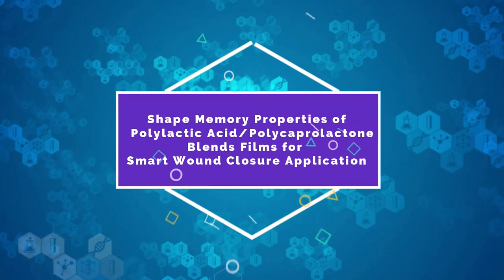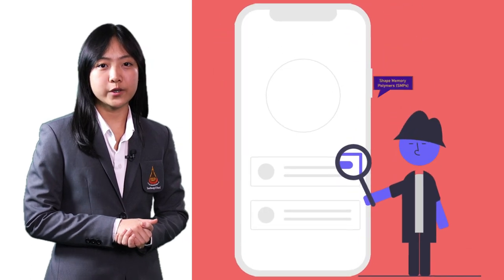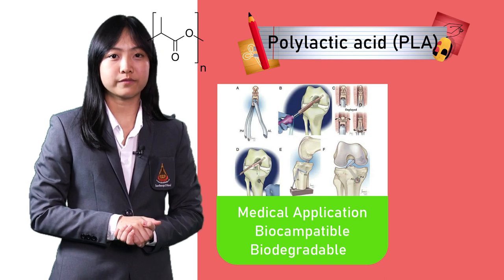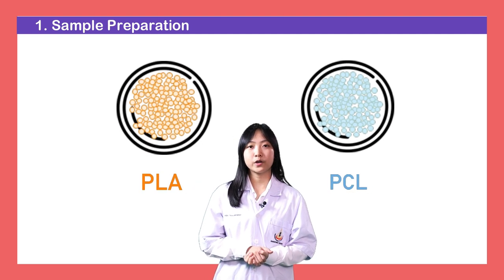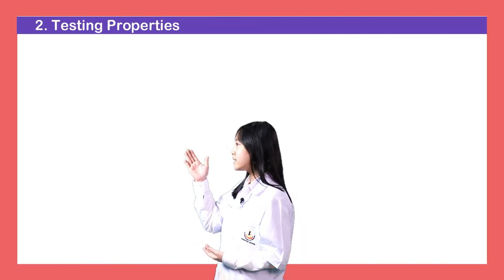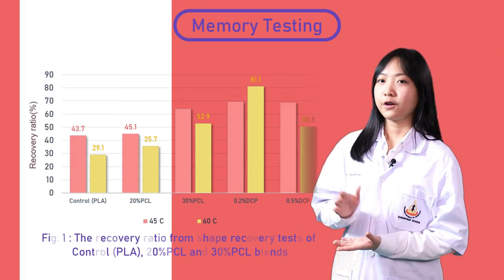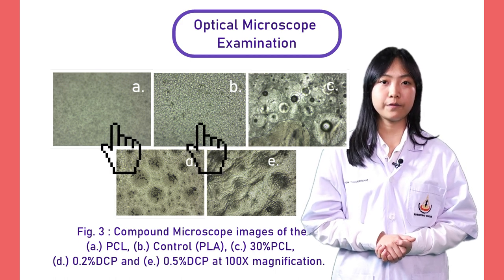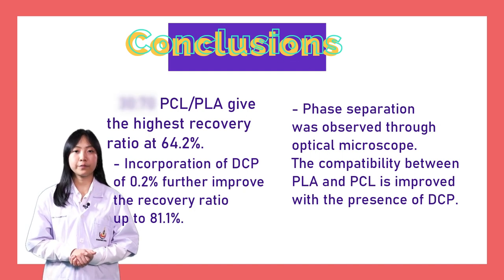APCYS 2020 | Thailand | Ploypailin Jansree